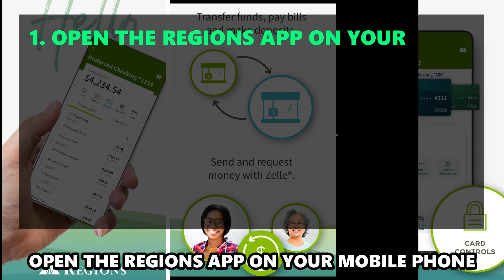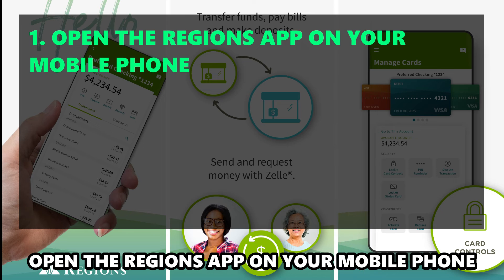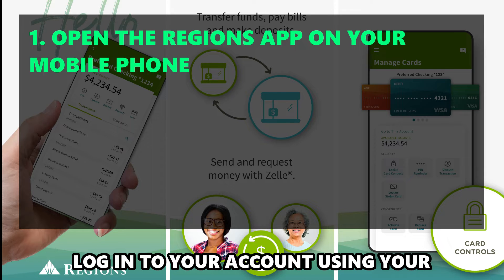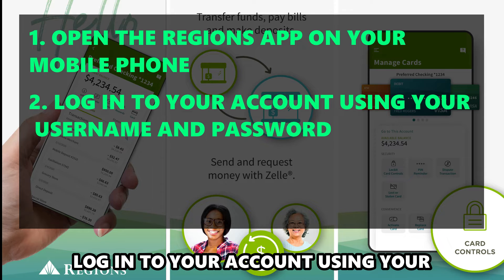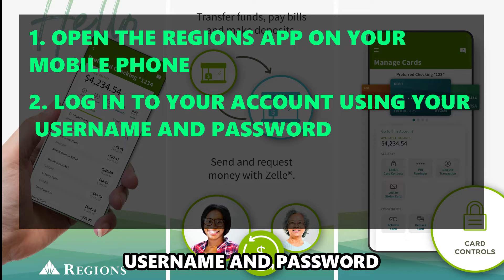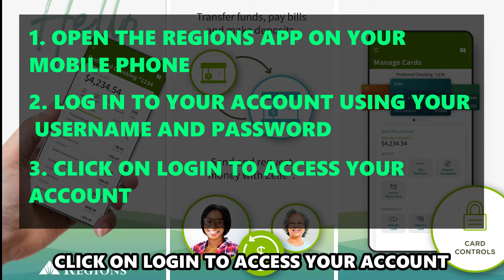How To See The Card Number On The Regions App (How Do I See Card Number On The Regions App)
How To See The Card Number On The Regions App (How Do I See Card Number On The Regions App). In this video tutorial I will show you how to see the card number on the Regions app.

By logging in to your account

1. Open the Regions app on your mobile phone.
2. Log in to your account using your username and password.
3. Click on login to access your account.
4. On the main menu, choose the cards option.
5. Select the card you want to view.
6. Click on the More info button.
7. You will see your masked account number.
8. Select the masked account number to see your full account number.

If your credit card has an issue, you can contact the Region's customer care service at 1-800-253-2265 {the phone number is in the description} for immediate help.